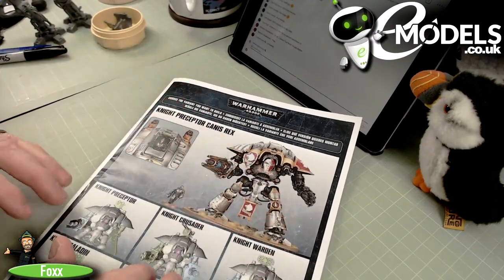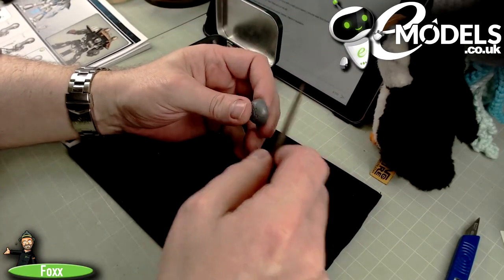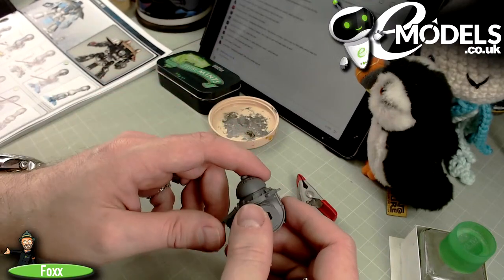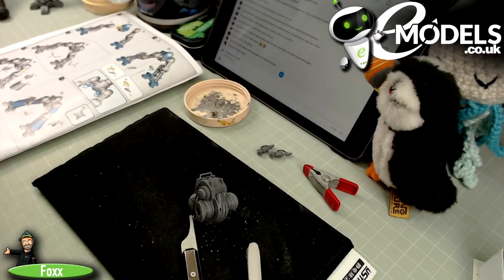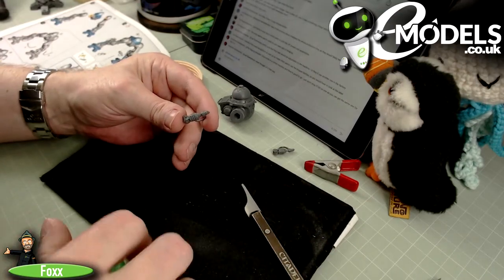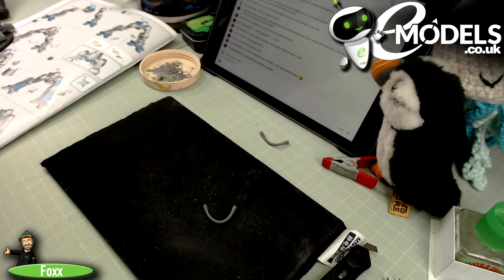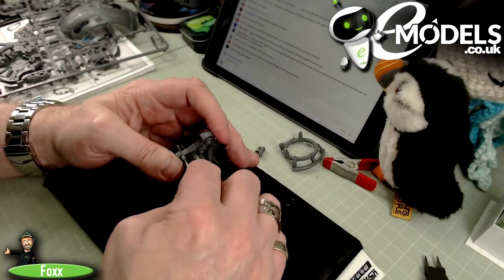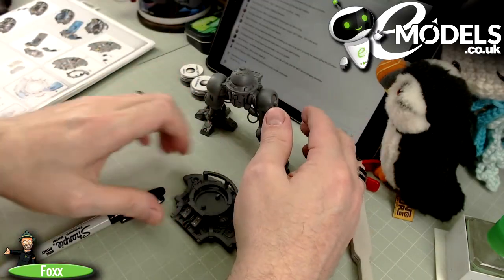STREAM ARCHIVE 12/3/21 Knight Preceptor CANIS REX Build Stream 2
Hey ho! This eModels Games Workshop Warhammer 40K Knight Preceptor Canis Rex build live stream was originally broadcast 12/3/2021, this is an archive version for my own playlist. Appears with permission of eModels as I filmed it for their channel as well as my own.

The Guru Amazon Store - tools, paints, materials & much more:

UK STORE
US STORE
CANADA STORE

Some additional music taken from the YouTube licence-free archive.